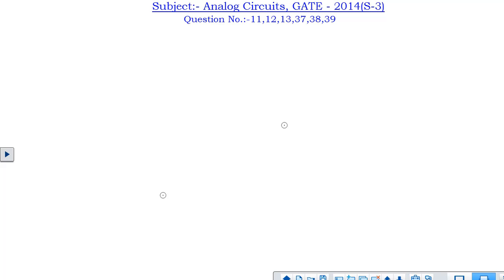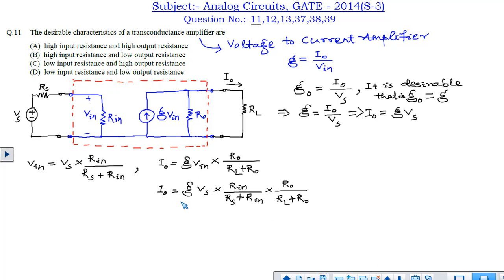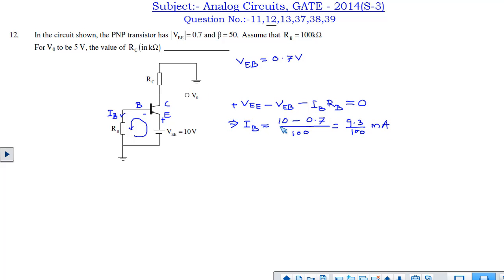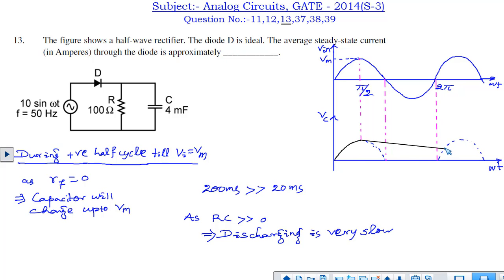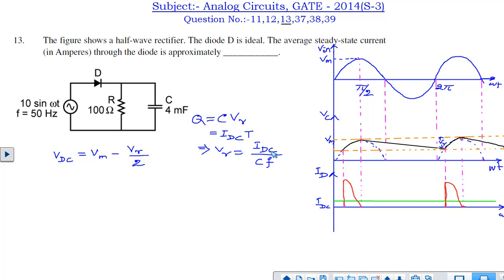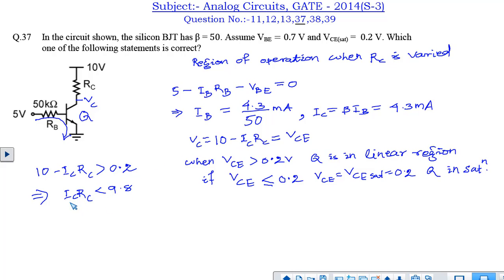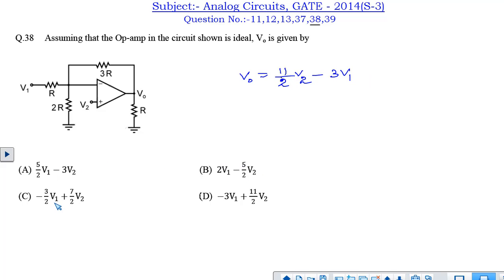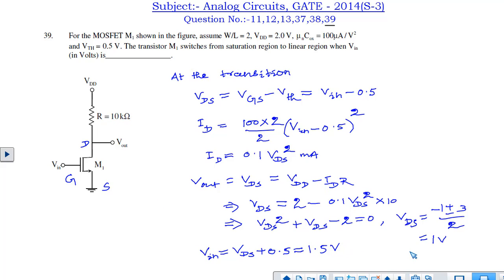EC Analog Circuit all questions and answers GATE 2014 set 3